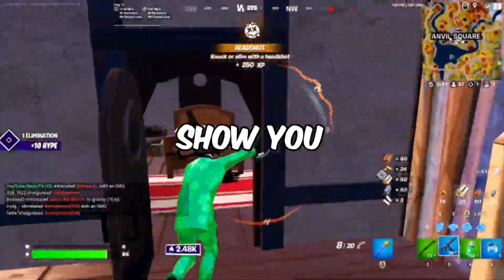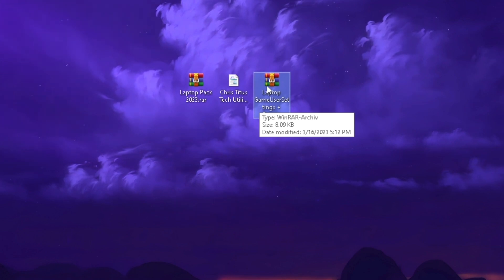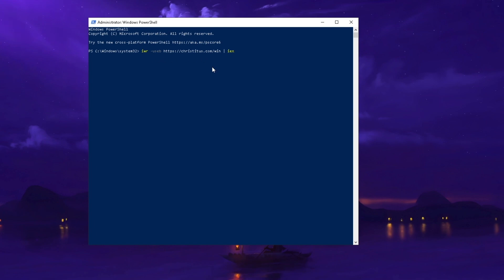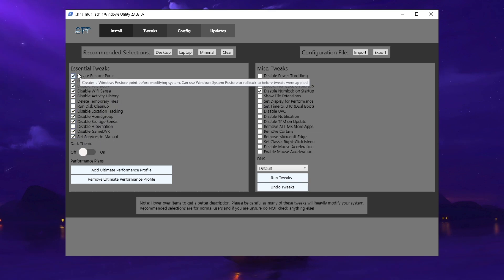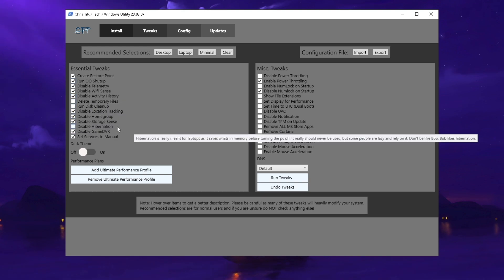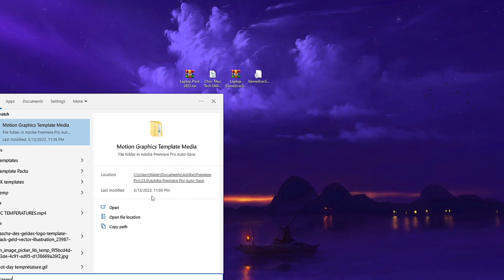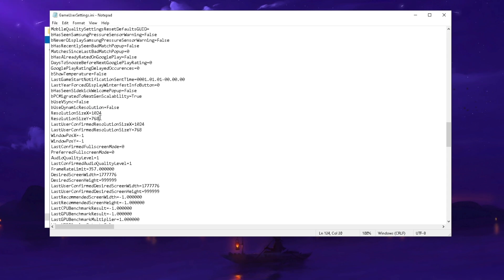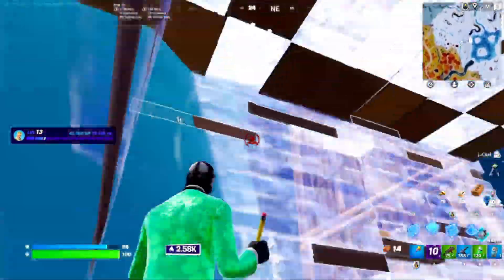How To Fix Lag on Laptop 💻🛠️ (Fix Stutter & Higher FPS)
Lag is a common problem on laptops, and it can be really frustrating. In this video, we're going to show you how to fix lag on your laptop.

By following our tips, you'll be able to fix stutter and increase your laptop's FPS (Frame Rate). We'll cover everything from how to identify lag to how to fix it, step by step. After watching this video, you'll be able to fix lag on your laptop in no time!

I will also show you How To your Fps on Laptop in 2023 to make sure to get the highest FPS possible in all the games you play.

► Title: How To Fix Lag on Laptop 💻🛠️ (Fix Stutter & Higher FPS)